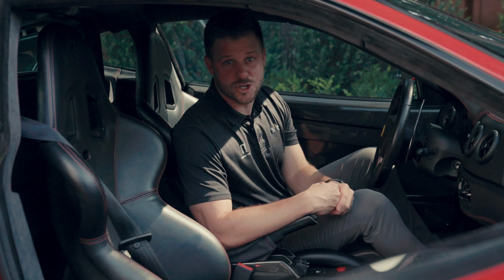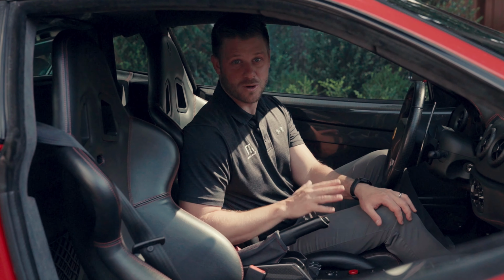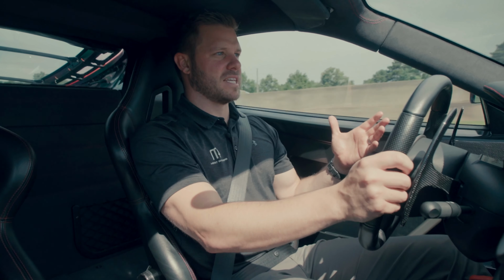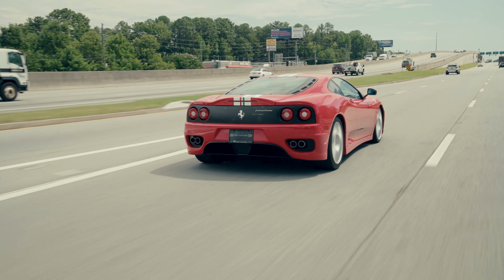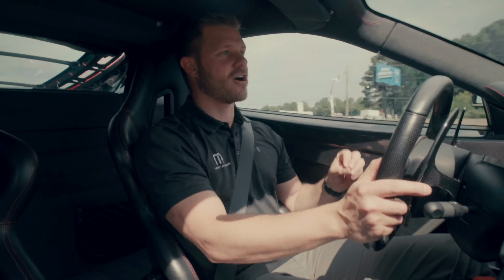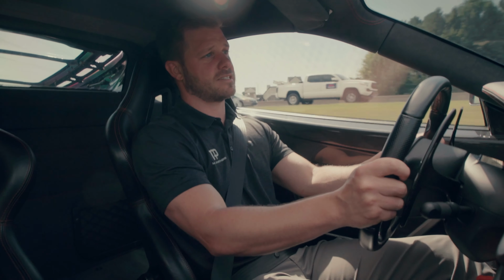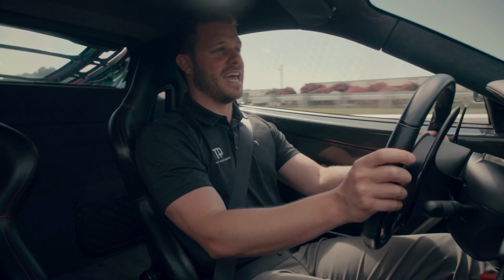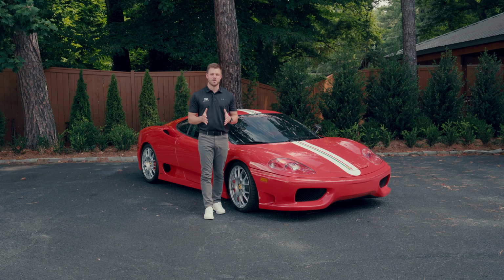Reviewing The Ferrari 360 Challenge Stradale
There are so many reasons the Ferrari 360 Challenge Stradale is a future winner. In this video, Evan explains why we love the car both from a driving perspective and a collector's perspective.

If you have any questions about this car or any car in our inventory please